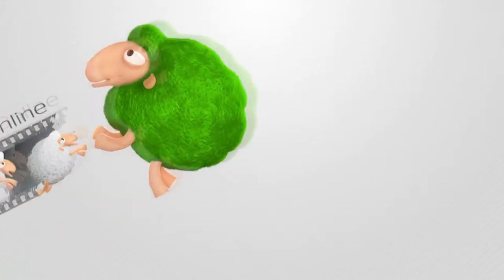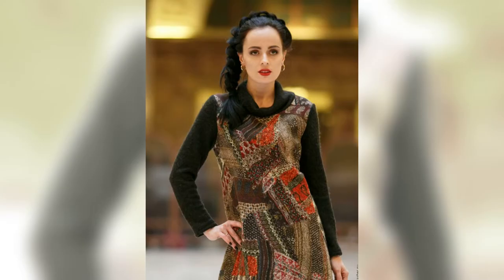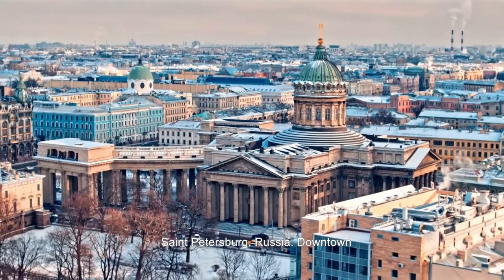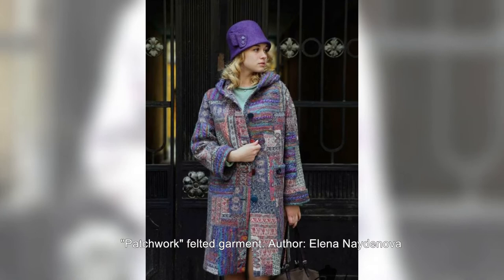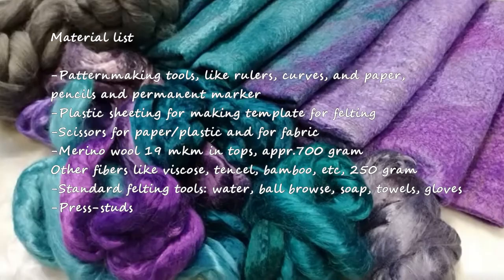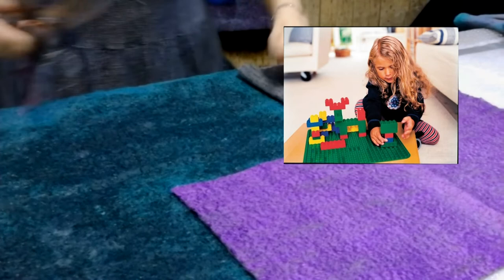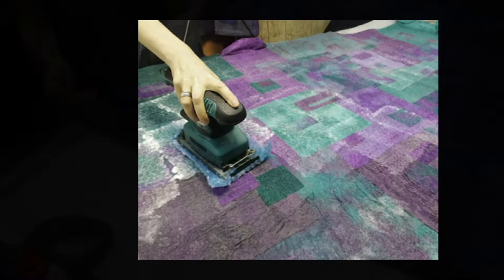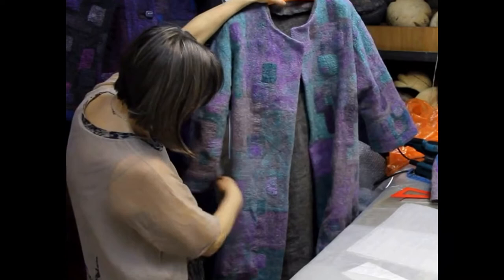Felted coat Trailer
Video tutorial by Elena Naidenova